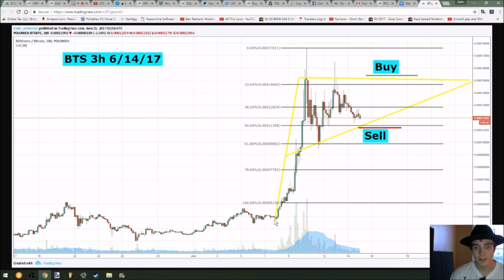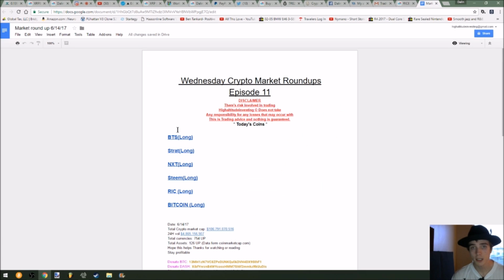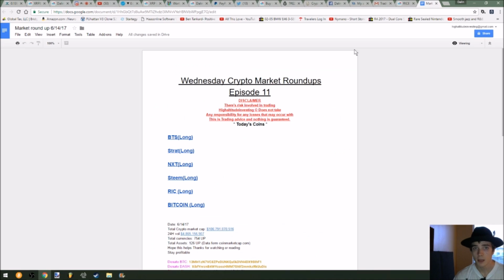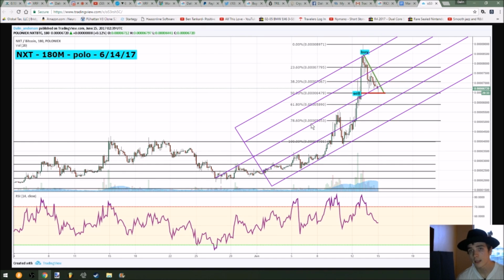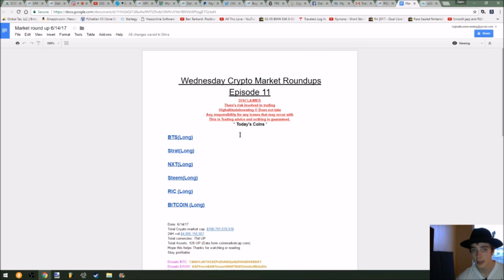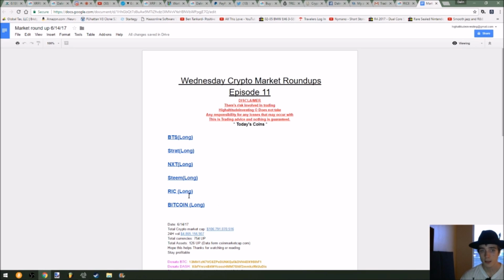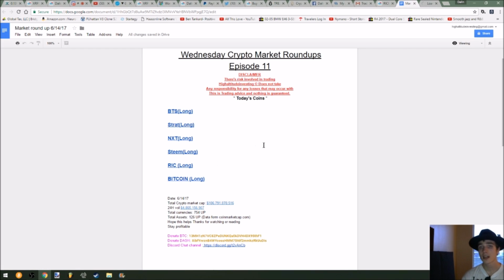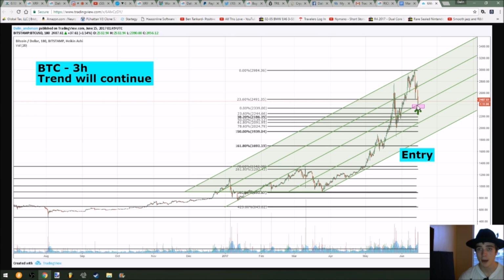Wednesday market round up ep 11 6/14/17